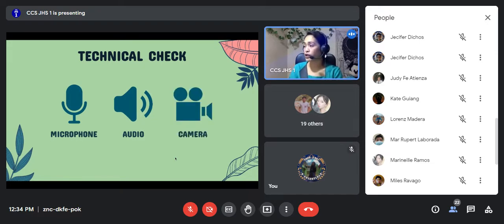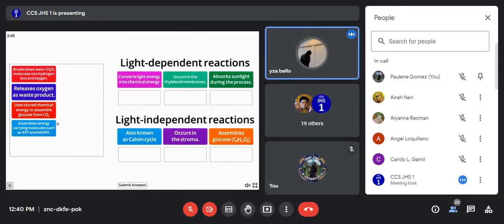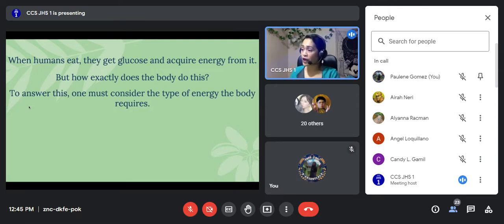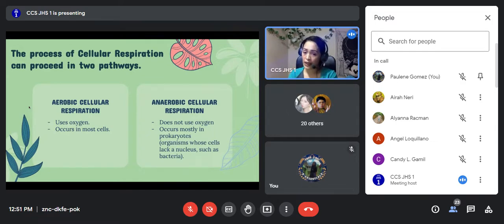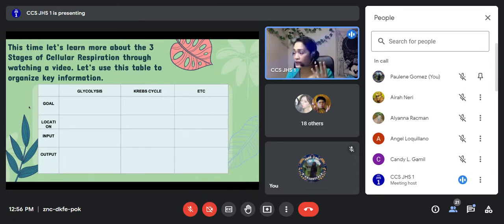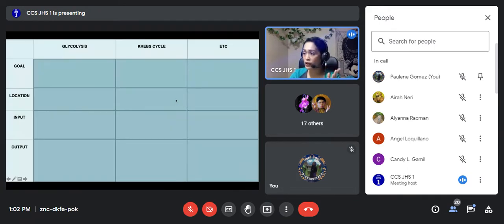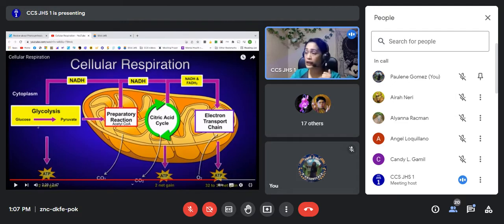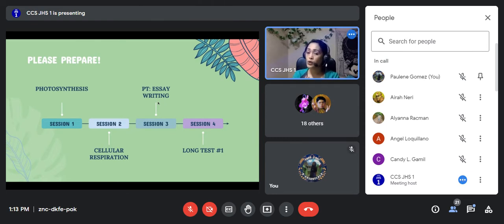SCIENCE B - PHOTOSYNTHESIS | 01/11/2022